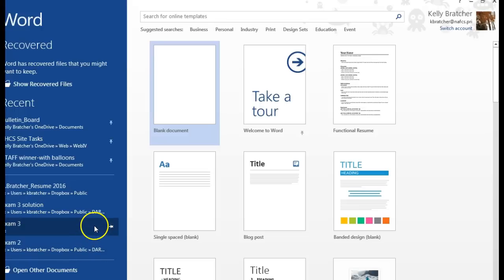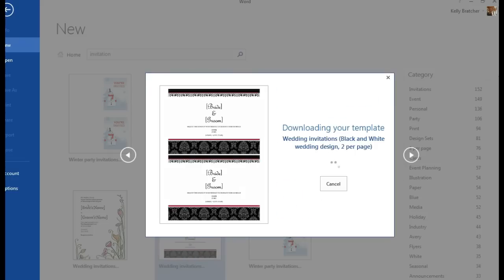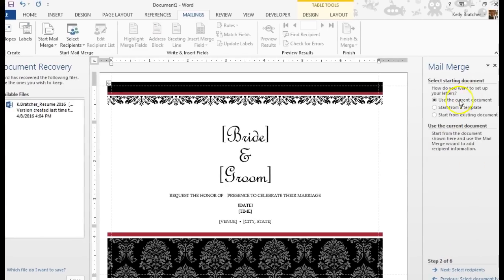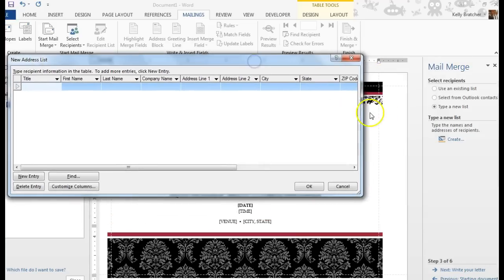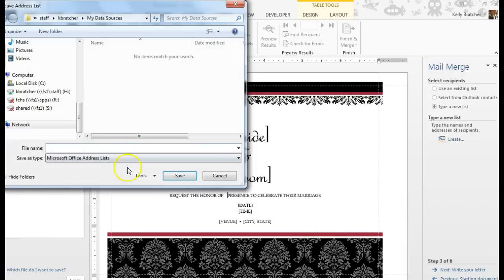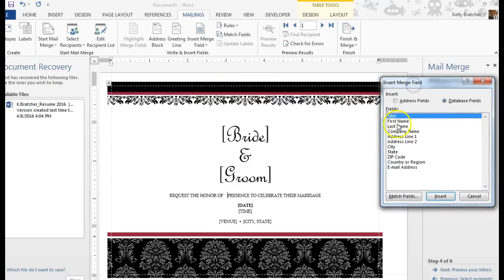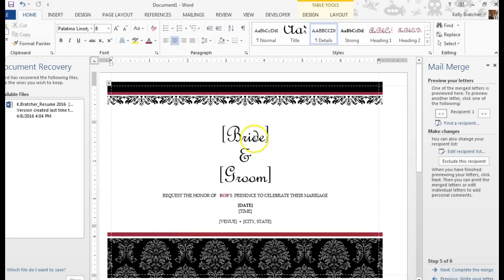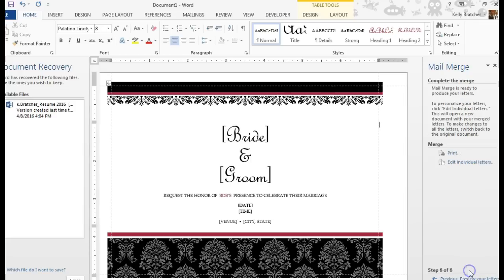Mail Merge- Invitation